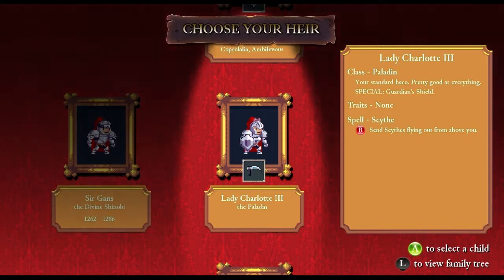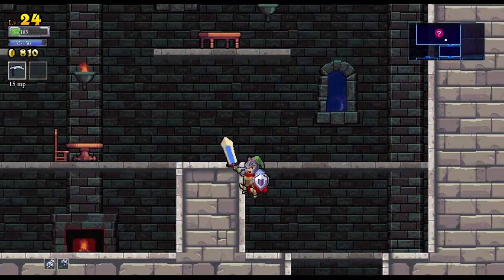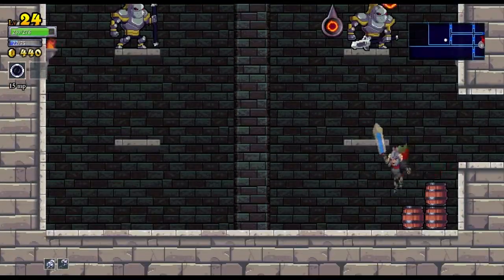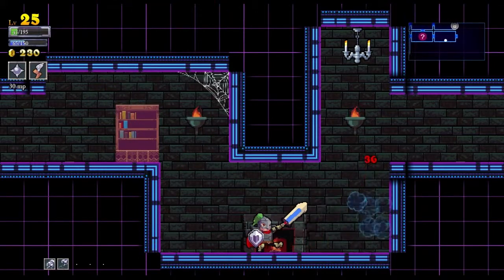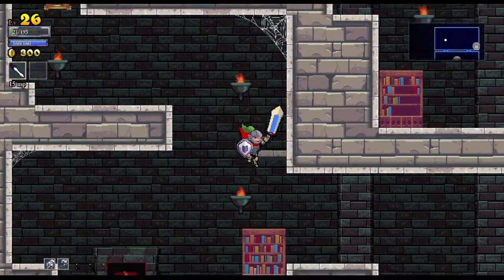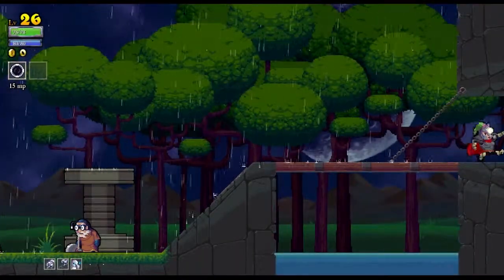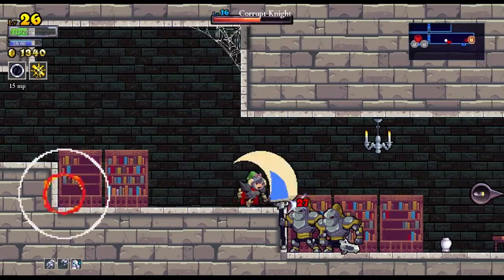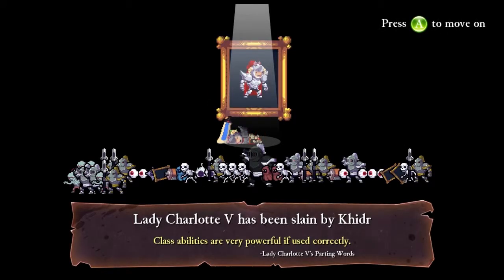Rogue Legacy - 4 - Improvement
Rogue Legacy is a roguelike platformer/action game from Cellar Door Studios, in which you play as a knight (and their descendants), seeking to make their way through a proceduraly generated castle and uncover its darkest secrets. Each generation of knight has different abilities (both good and perhaps bad) and retains the abilities unlocked in past generations. How many generations will pass before this great castle is conquered?

(Also available for purchase on GoG, Steam, Humble Bundle store and more)